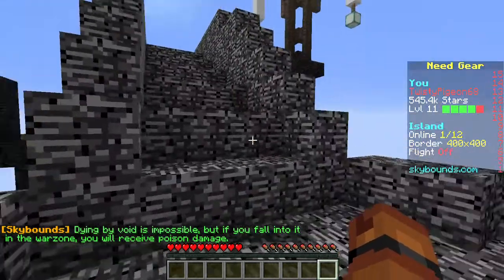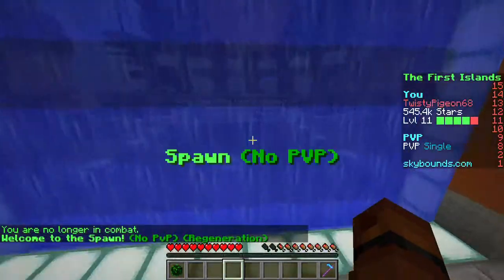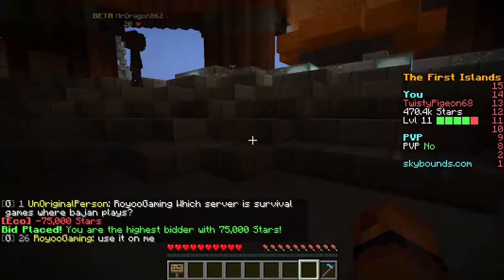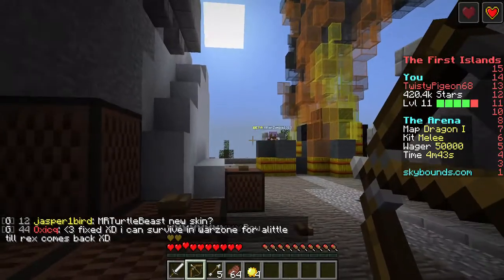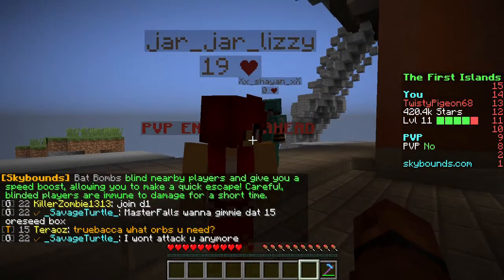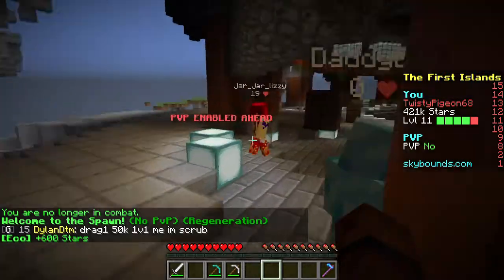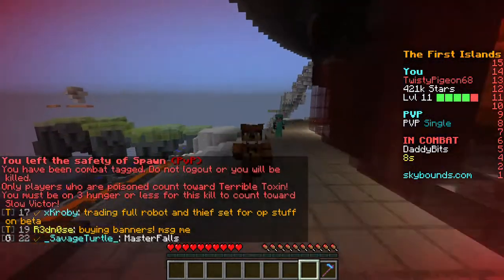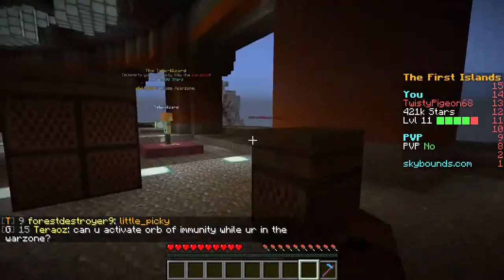minecraft skybounds ep 12 just haging out